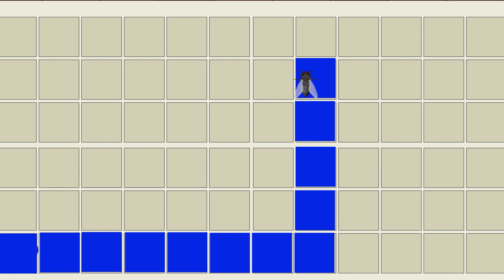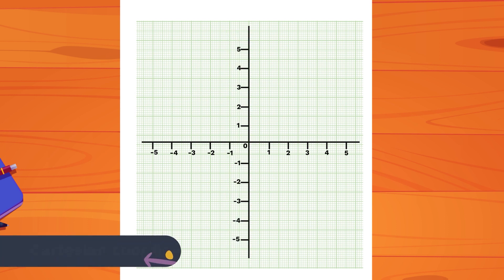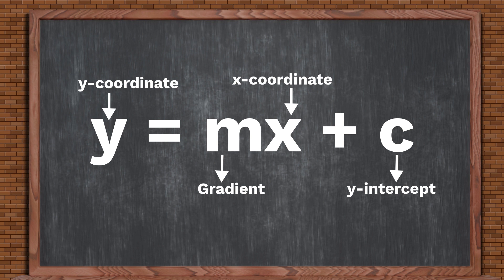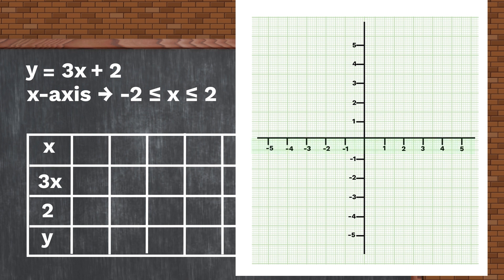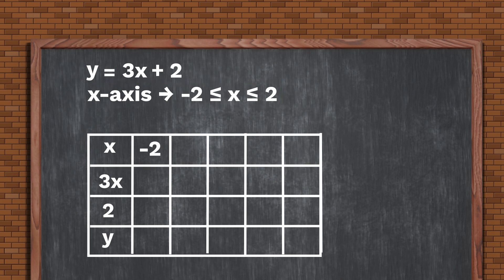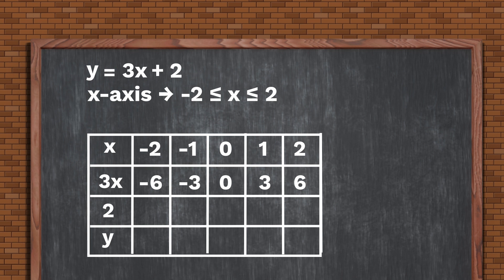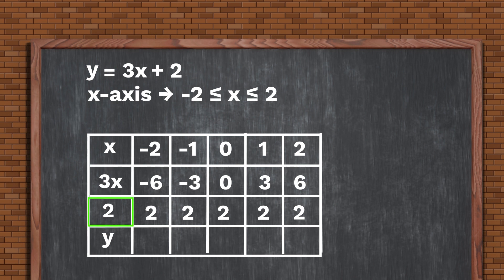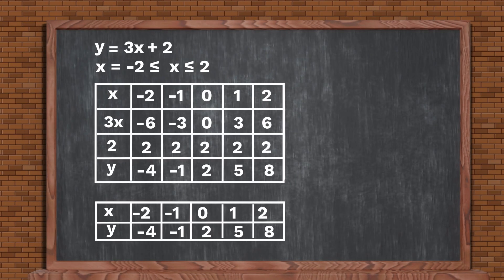Linear Graphs | Mathematics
Introduction to Linear Graphs